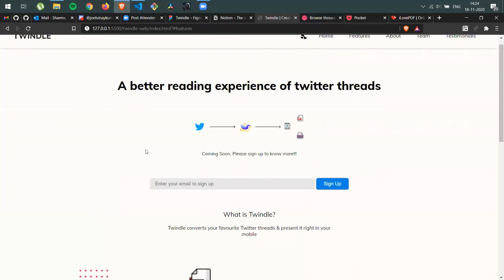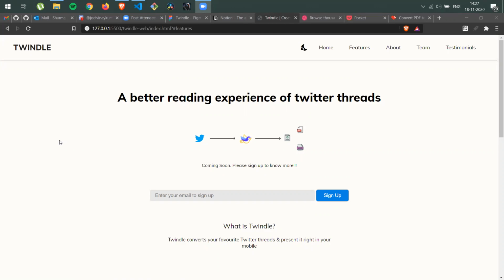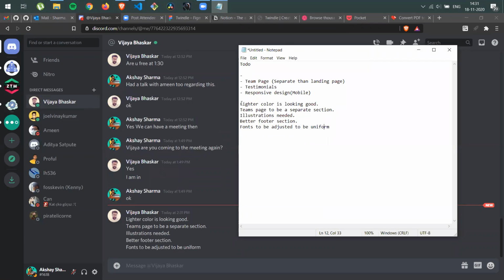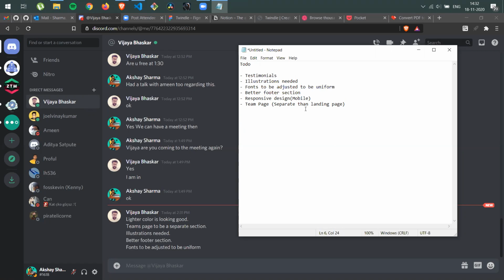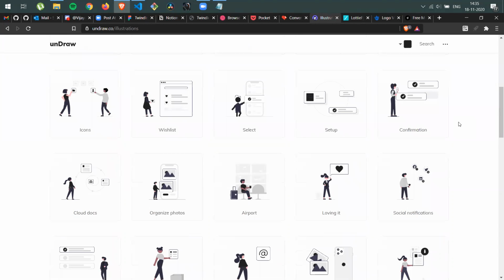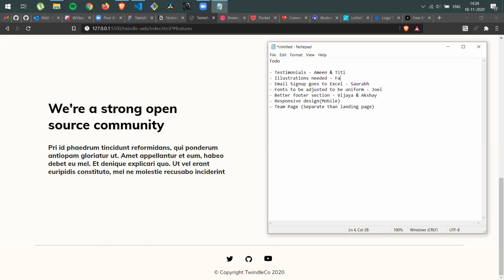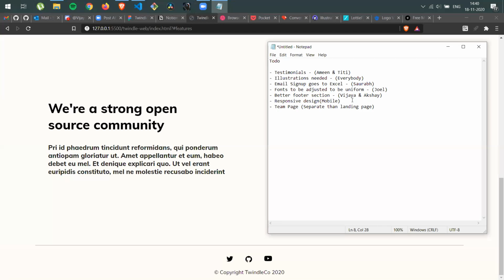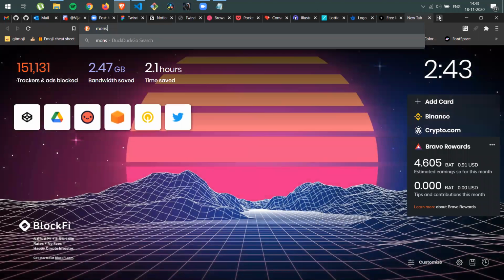Twindle Web Discussion Part 2